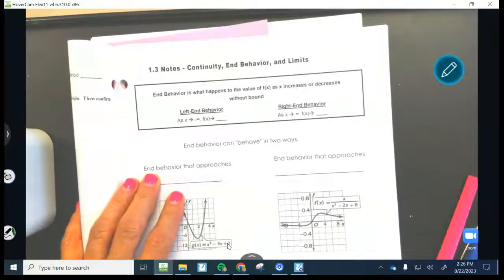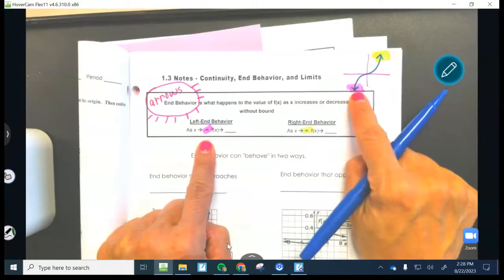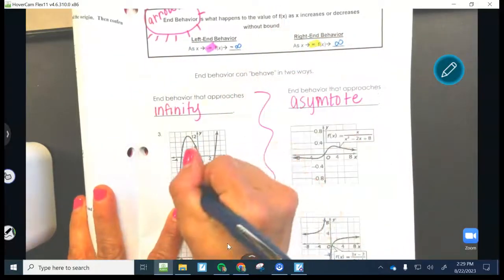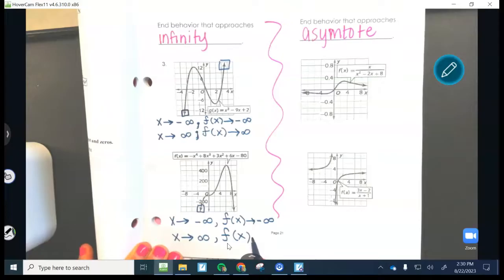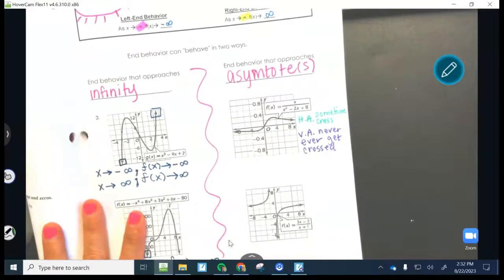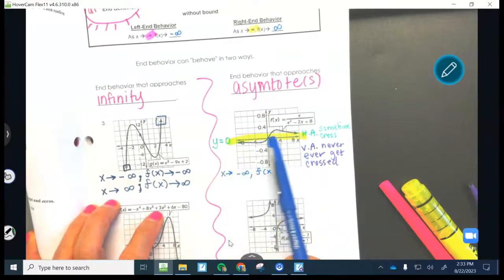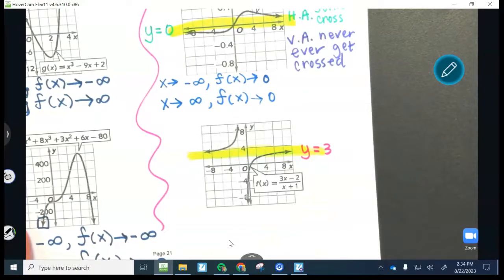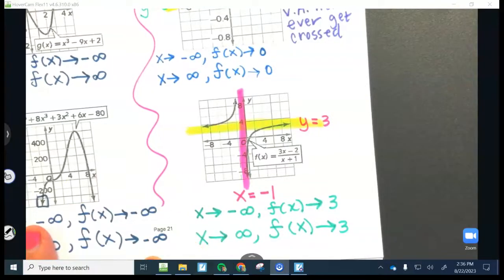1.3 PART 1